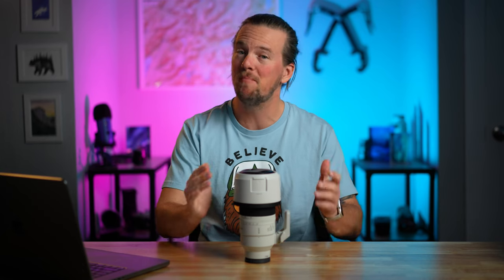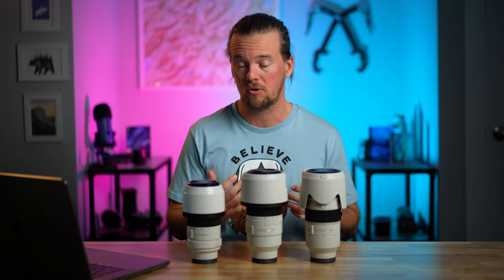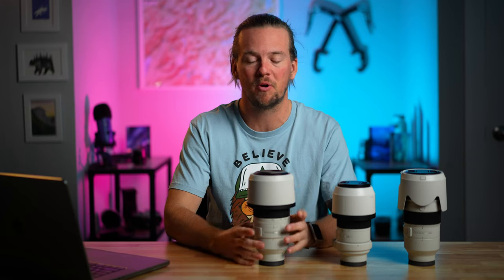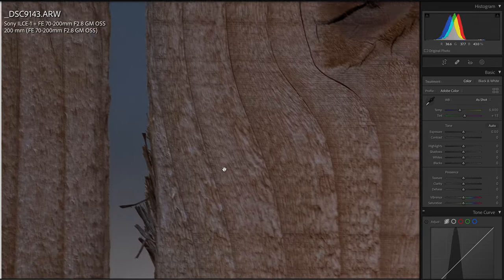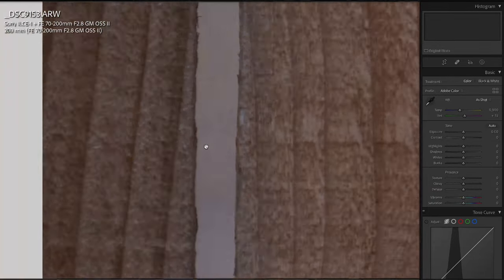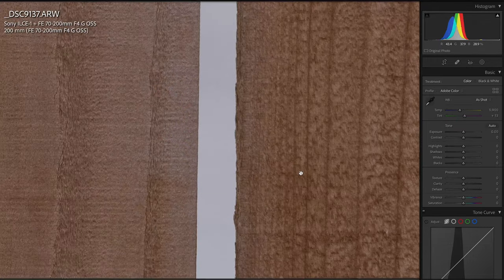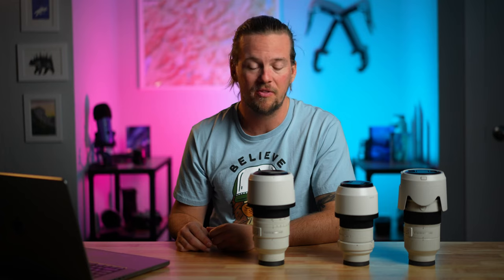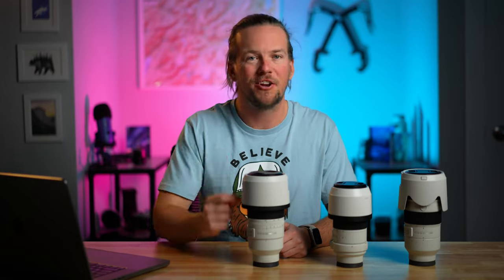Comparing ALL of the Sony 70-200's! F/2.8 GM (First and Second Gen) and the F/4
It's never easy to decide on a new lens, especially when there are three separate but quite similar options! In this video I compare and contrast the Sony 70-200mm f/2.8 II with it's predecessor, as well as the original, the 70-200 f/4. Which one is right for you?

Grab them here:
70-200mm f/2.8 GM II
70-200mm f/2.8 GM
70-200mm f/4

Other stuff I use:

Cameras:
Sony A1
Sony a7S III

Lenses:
Sony 24-105 f/4 G
Sony 70-200 f/4 G
Sony 14mm f/1.8 GM